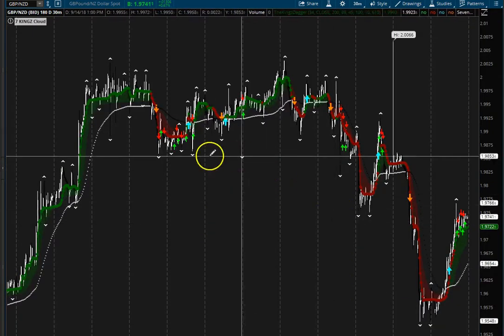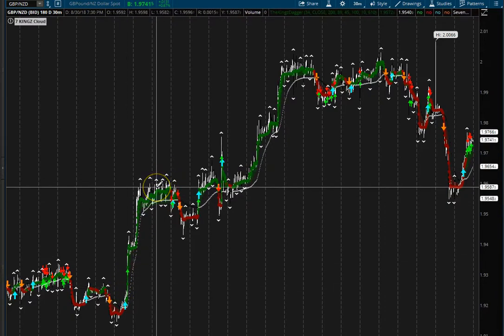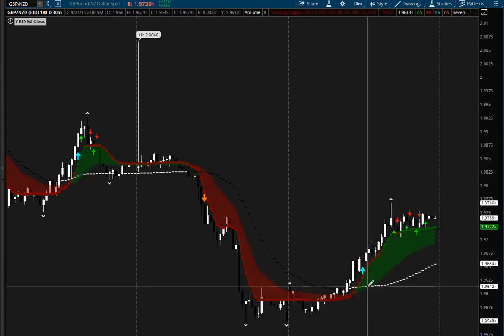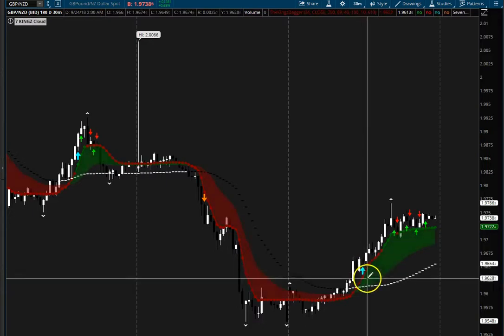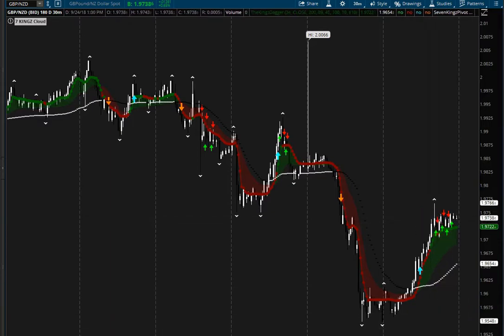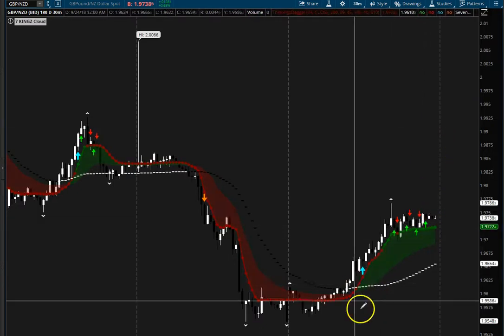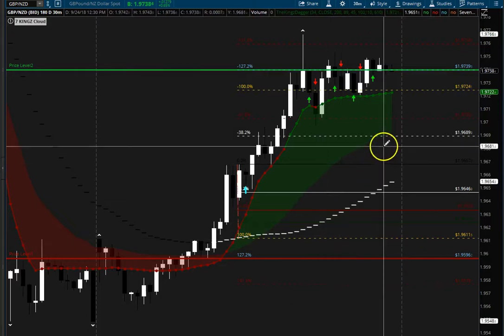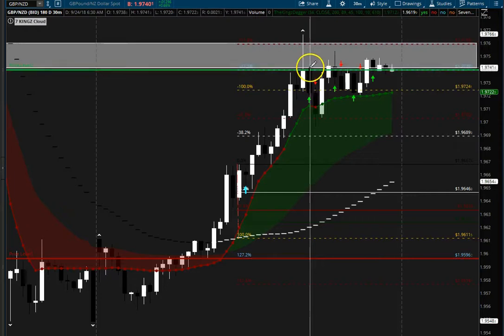The best forex indicator - best technical indicators for swing trading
7 Kingz Trading 101

What is the best Forex indicator - what is the best forex indicator in the world? The 7 Kingz Trading 101 "KingCloud" 2.0!
This is one of the best forex trading indicators which can give you more than 200+ pips a day and I have proved it in my video about its signals validity and profit ratio.

Best indicators for swing trading.
The best forex indicator ever made.
Best simple indicators I use for forex scalping.